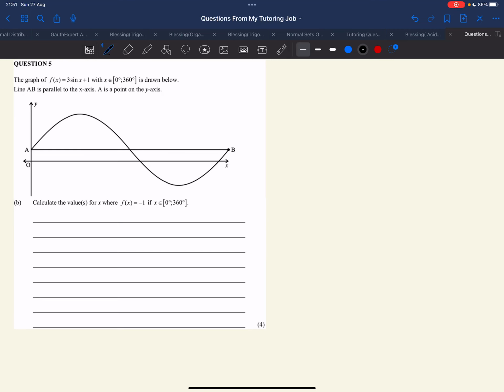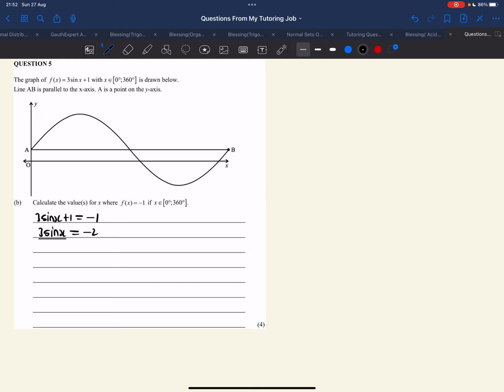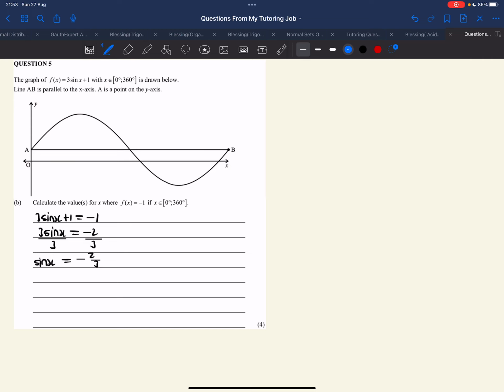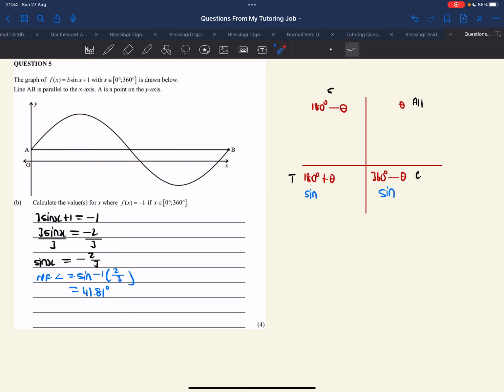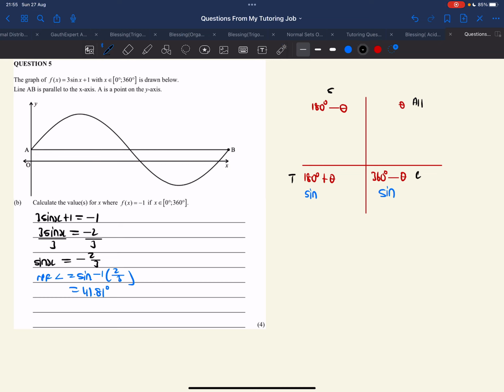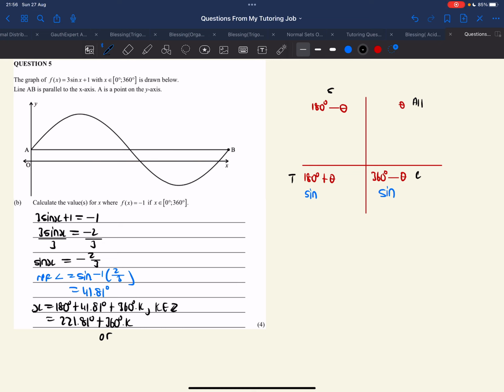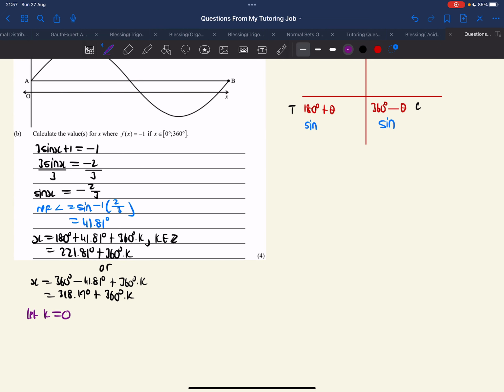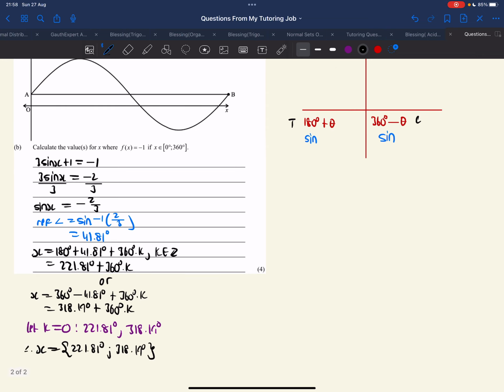Question 5 (b) Paper Two 2016 - (IEB) Mathematics Matric Final Exam Paper, (South Africa)